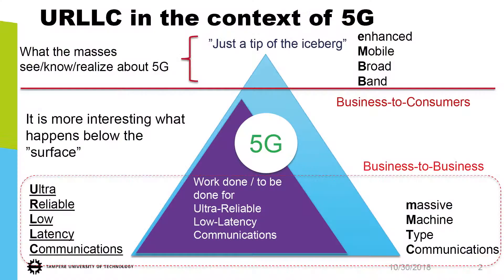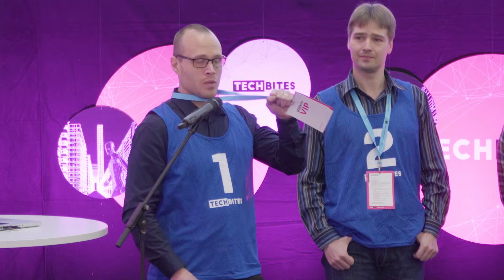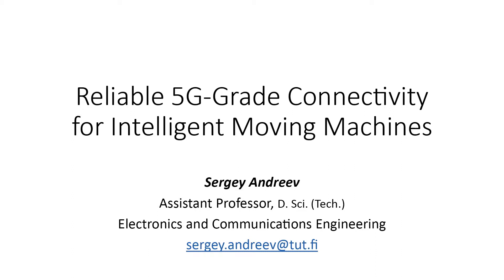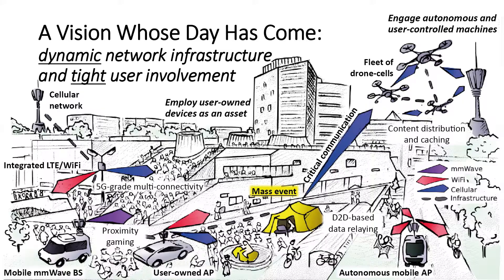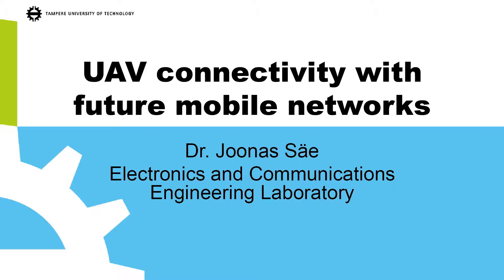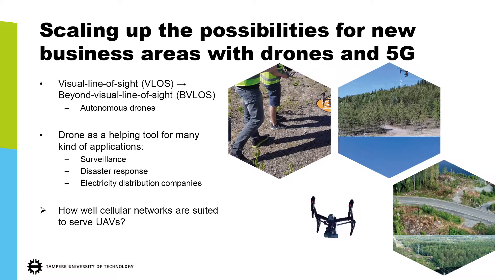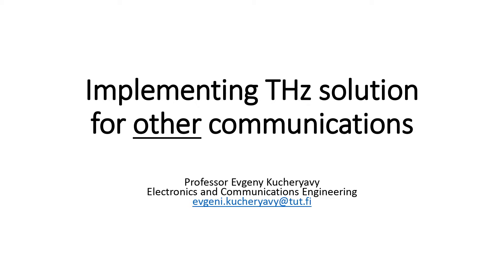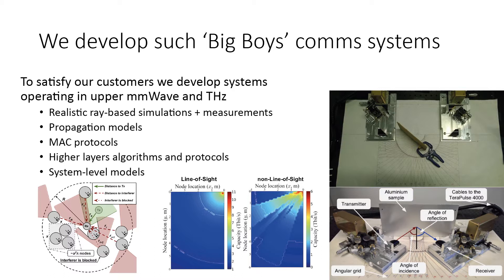TechBites: 5G and beyond. Pitch session. 5 pitchers, 3 minutes each.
TechBites: 5G and beyond
31. October 2018
Tampere University, Hervanta campus

On stage:

1. 5G URLLC – technology for transforming vertical industries.
Dr. Toni Levanen, Electronics and Communications Engineering

2. Reliable 5G-Grade Connectivity for Intelligent Moving Machines
Dr. Sergey Andreev, Electronics and Communications Engineering

3. UAV connectivity with future mobile networks
Dr. Joonas Säe, Electronics and Communications Engineering

4. 5G usages in Aviation
Associate Professor Elena-Simona Lohan, Electronics and Communications Engineering

5. Implementing THz solution for faster communications
Professor Evgeny Kucheryavy, Electronics and Communications Engineering

Team coaching by Marja Hyypiä & Leena Köppä